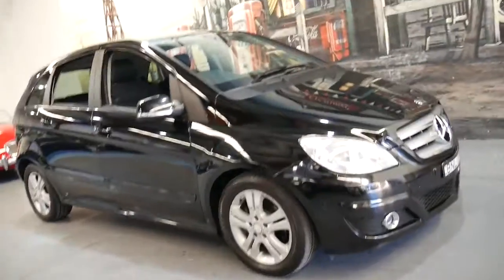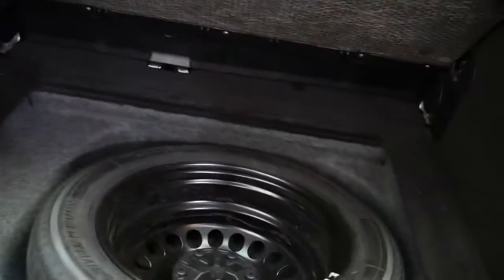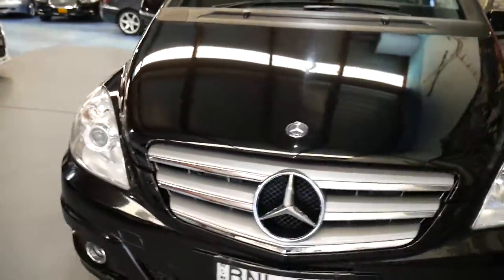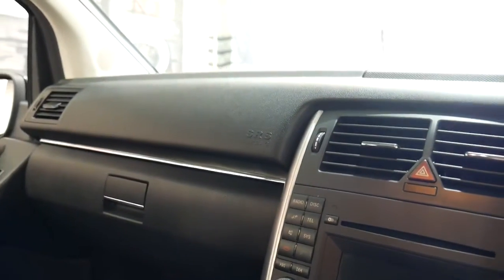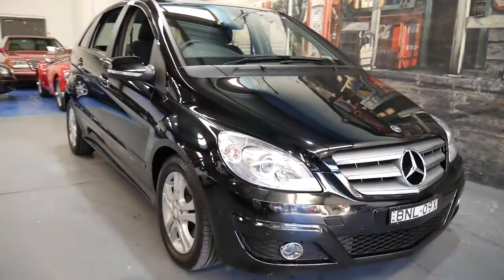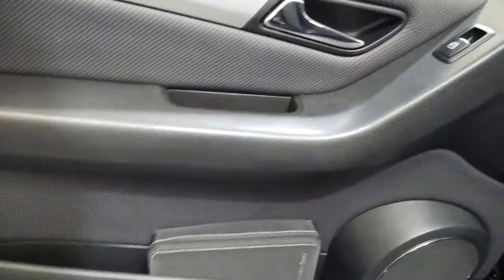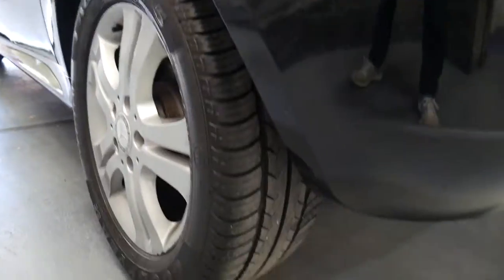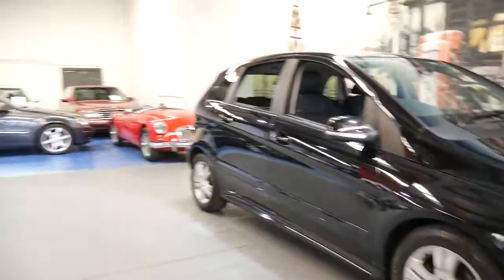2009 Mercedes Benz B180 CDi